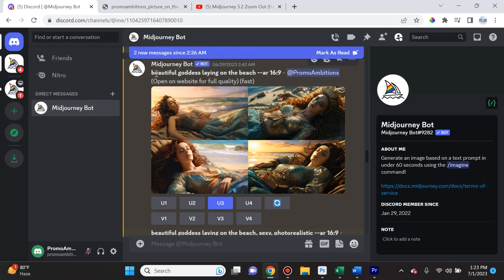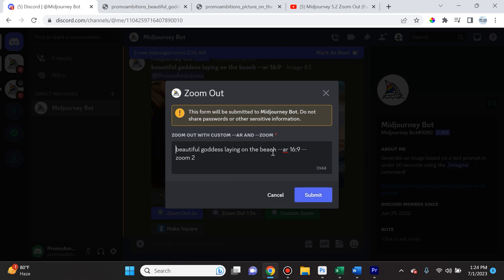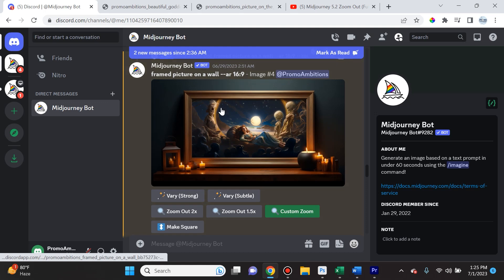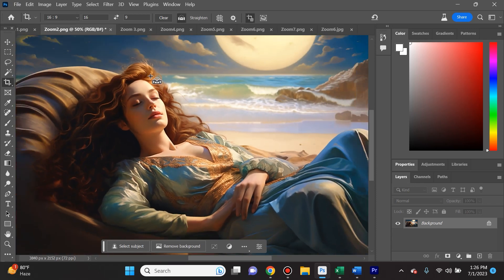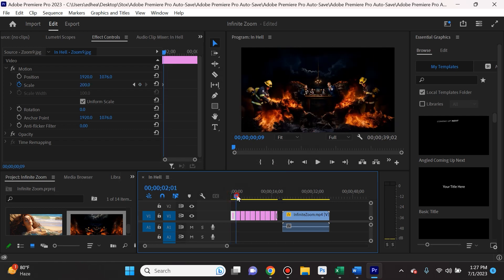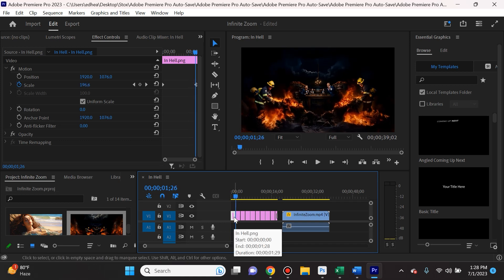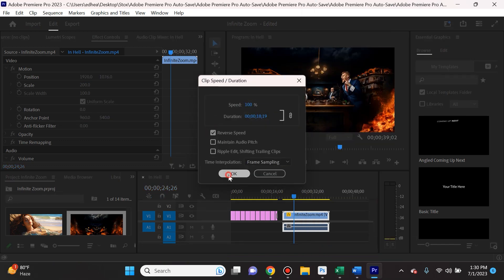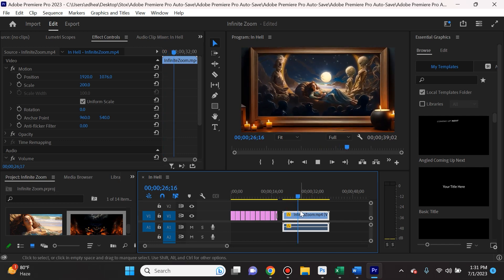Infinite Zoom Effect in Midjourney 5.2 (Full Tutorial)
Midjourney 5.2 Infinite Zoom Effect tutorial using the assistance of Adobe Photoshop and Adobe Premiere Pro. All the tips and tricks are covered in this video.